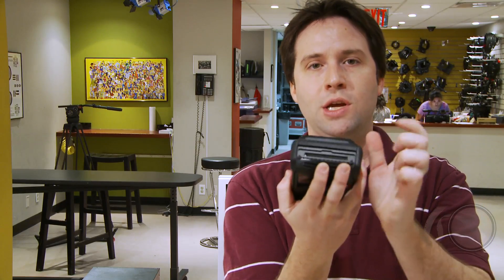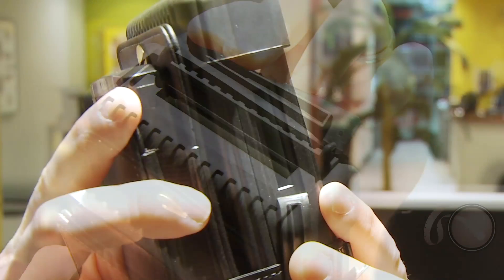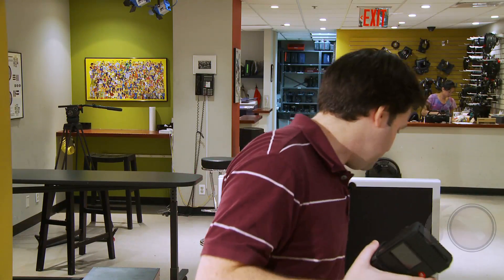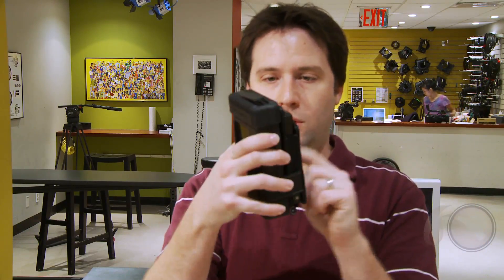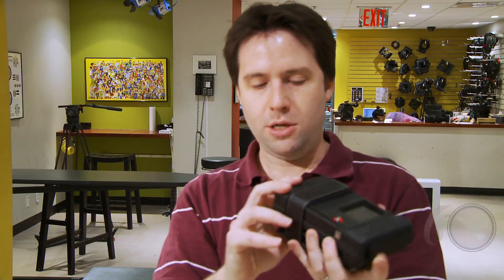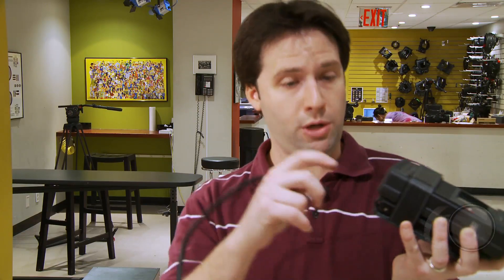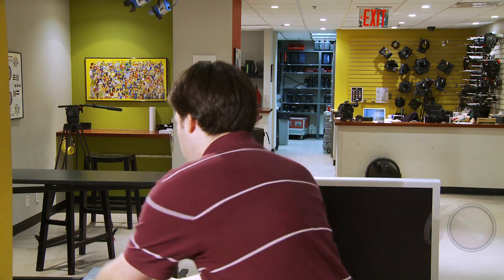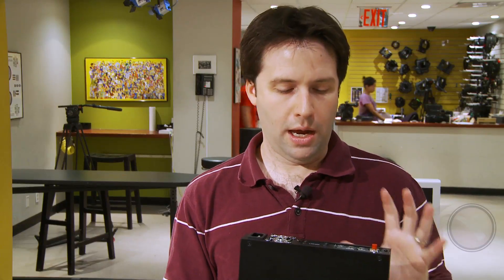At the Bench: Nexto NVS2525 & Glyph Triplicator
The latest addition to the Nexto Video Storage Pro lineup, the NVS2525, has all the features of the original NVS2500, but with a dedicated P2 and SxS card slot. It also supports CF, SDHC and MS cards through a simple adapter. The NVS2525 has FireWire 800 and USB computer connectivity and syncs data with an external eSATA drive. The unit ships with both an internal 750 GB hard drive and an external eSATA 750 GB hard drive. Video can be downloaded to both drives at the same time when in sync mode.

The Glyph Triplicator is another great device that can really simplify workflow. It allows you to connect up to three hard drives, and your computer or Nexto will see them as a single drive. Now you can create three identical backups at once. Learn more about both of these devices in the video above.